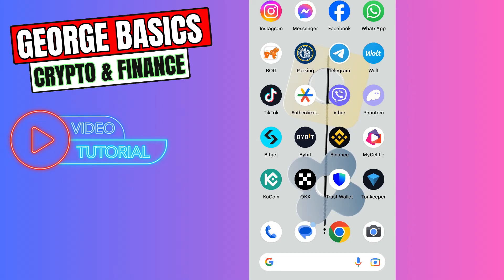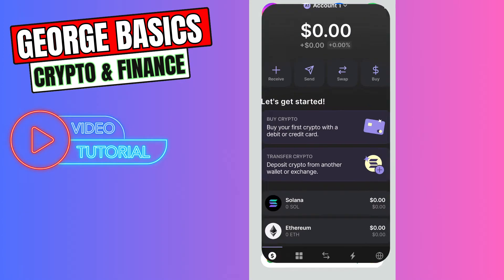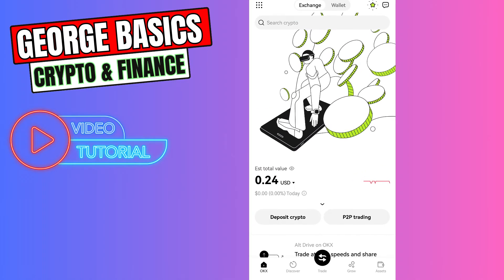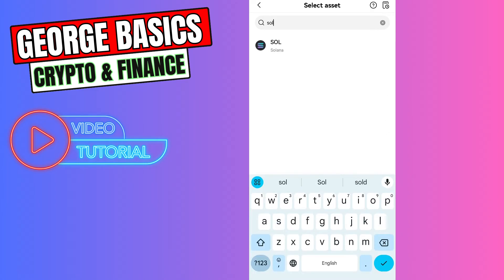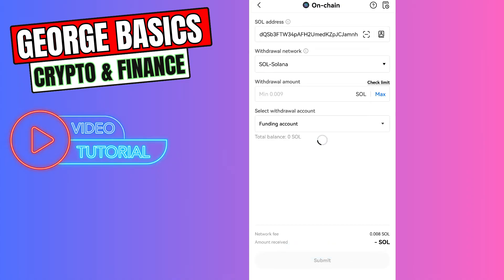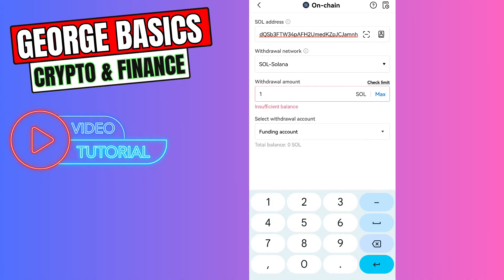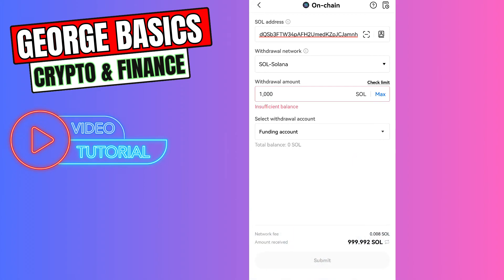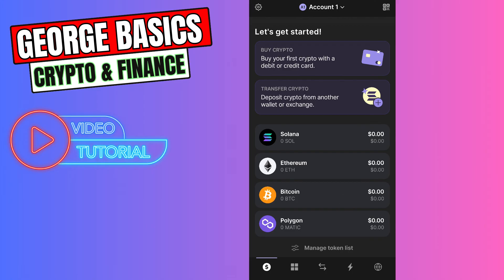How to Send SOL from OKX to Phantom Wallet 2025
How to Send SOL from OKX to Phantom Wallet

Need to send SOL from your OKX account to your Phantom Wallet? In this quick tutorial, we'll guide you step-by-step through the process of transferring Solana safely and efficiently.